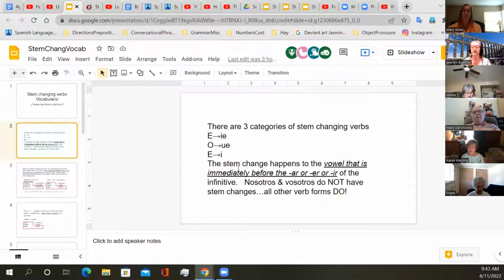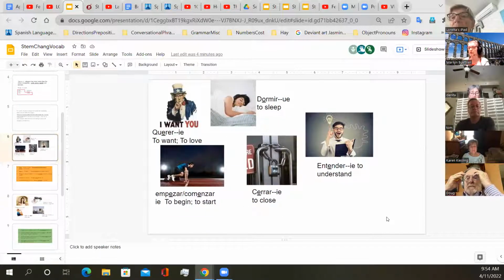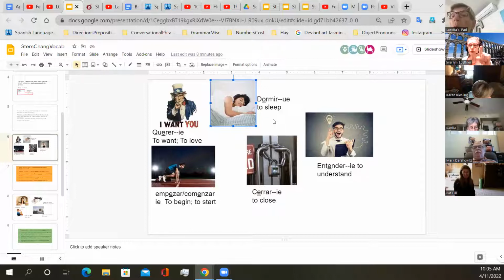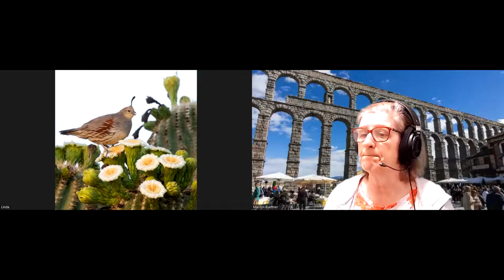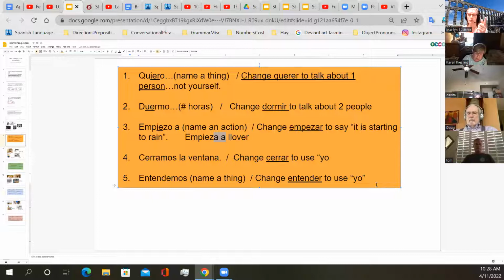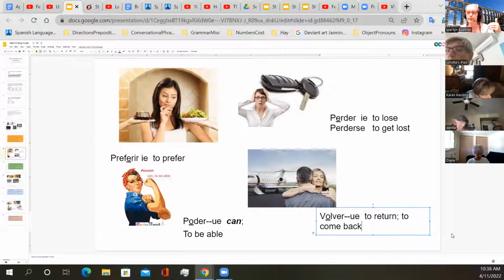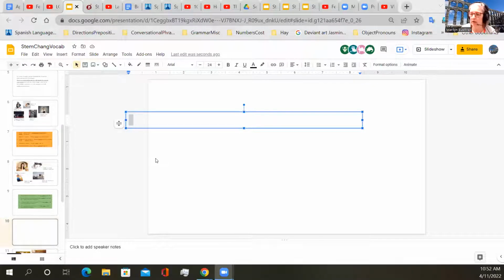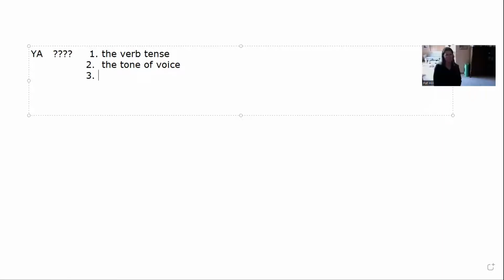Spanish for Beginners--Step 2--Mon., Apr. 11, 2022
stem changing verb practice, ya.